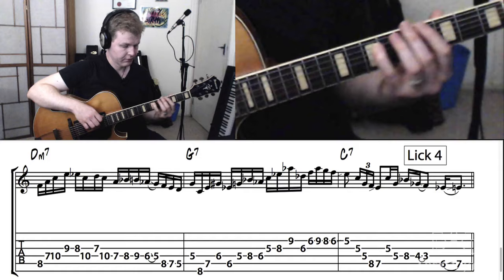4 Tasty Jazz Blues Guitar Licks by Mark Whitfield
► To get the free PDF of the licks covered in this video

In this video lesson you’re going to learn 4 cool-sounding jazz blues guitar licks from Whitfield’s solo, so you can carve it up over a jazz blues on the bandstand like a pro.

(This video is Part 2 of this series on jazz blues guitar. Part 1 was a demonstration of a complete transcription of the solo, that you can download for FREE from my website by clicking here.)

These guitar licks are great examples of how to get a classic jazz blues sound into your solos.

In an upcoming post I’ll be interviewing the man himself Mark Whitfield, who’s going to share with you his journey with jazz guitar and some tips to offer aspiring players like you in the woodshed.